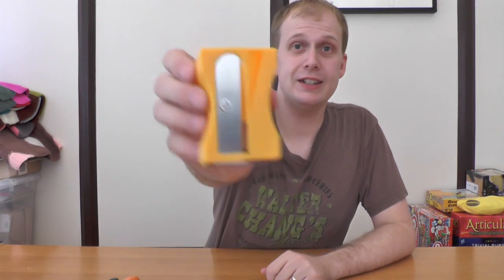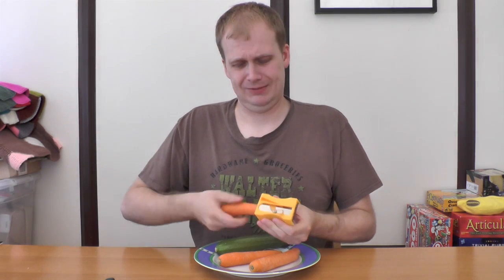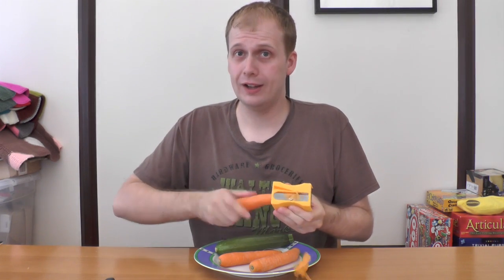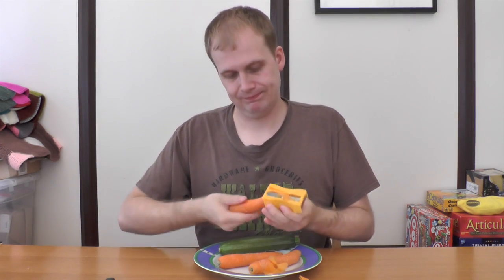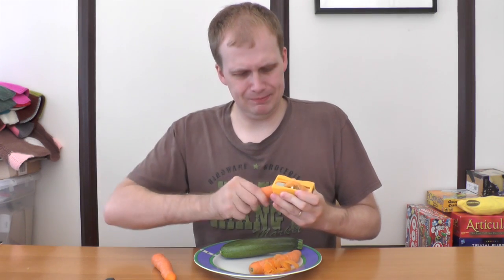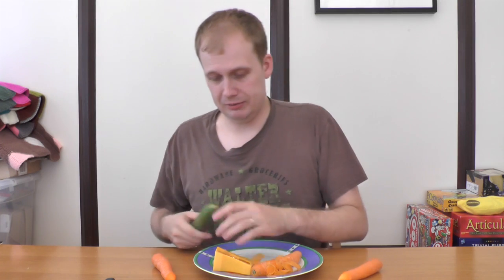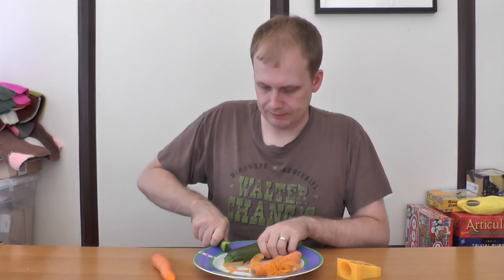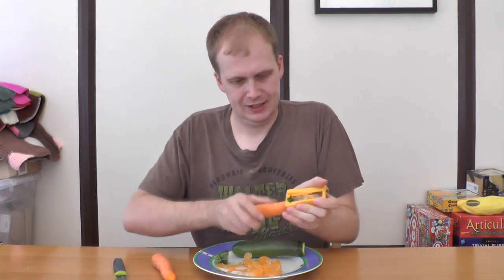Vegetable Sharpener?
Have you ever felt the need to sharpen a carrot? Well, now you can!

New videos regularly including infomercial product reviews, movie reviews and silliness!

MikeJ
Berkhamsted
Hertfordshire
HP4 9DB